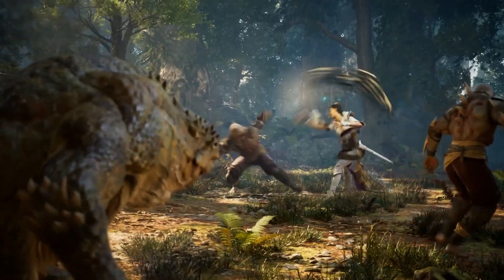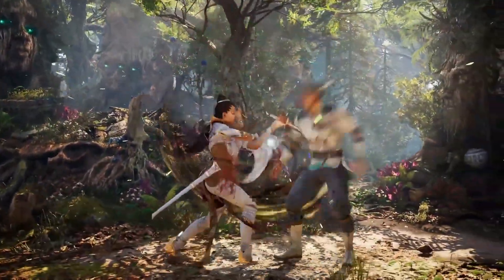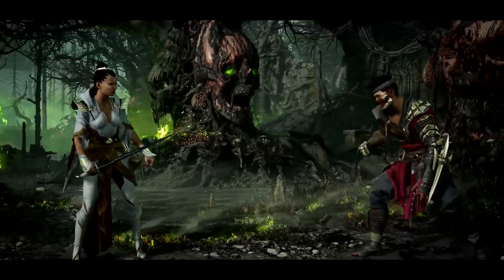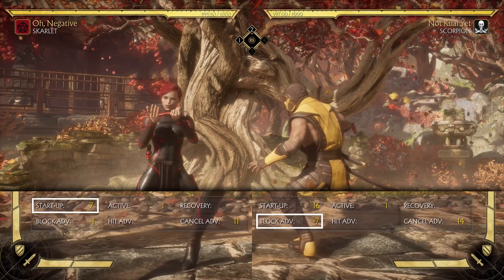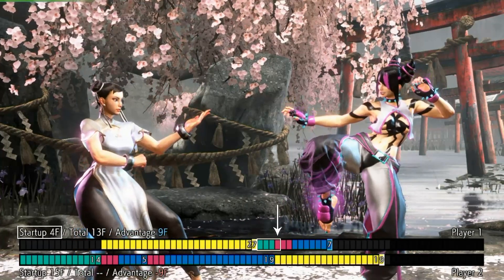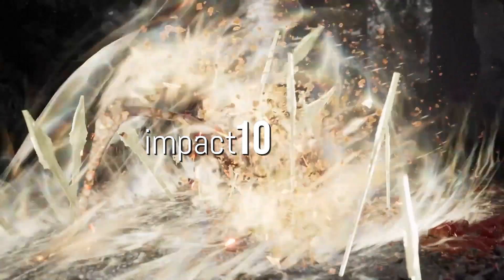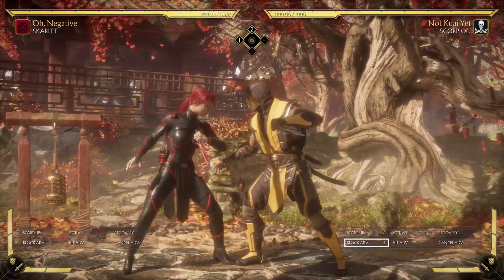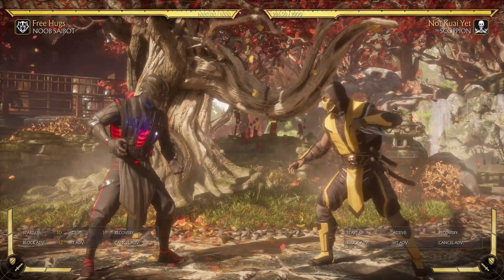How frame data works in NRS games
If you're new to NRS games, you may be surprised that your 7-frame move won't punish a -7 opponent.